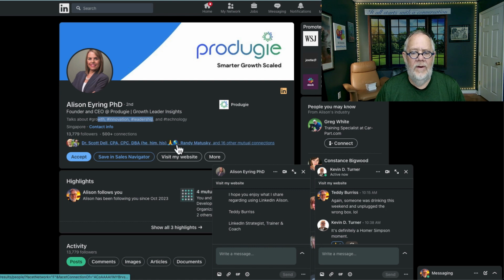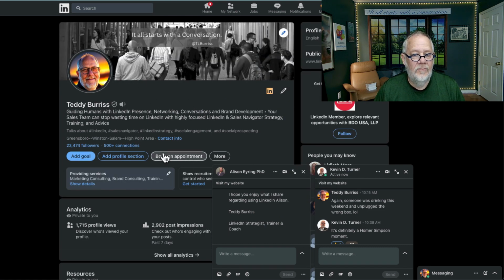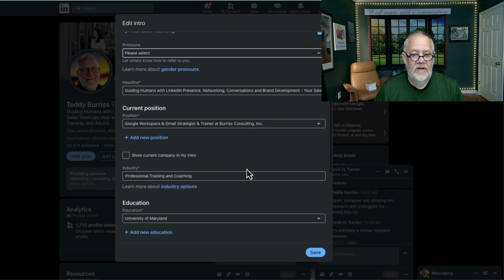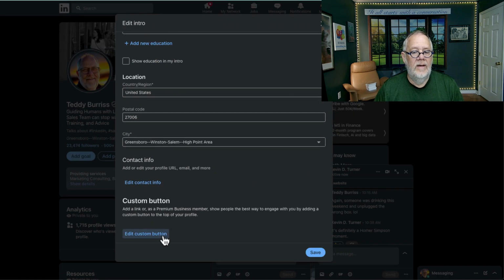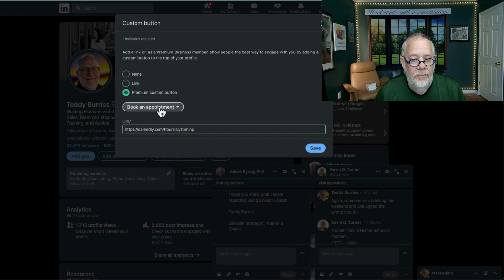Your Linkedin Network Just Got More Powerful - Check Out The New Messaging Feature! - 10/2023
Creator Mode users who are also Premium Subscribers can have a Custom Button on their LinkedIn Profile that can show up in their LinkedIn Messaging for other Premium Subscribers.

Teddy Burriss
LinkedIn Strategist & Trainer